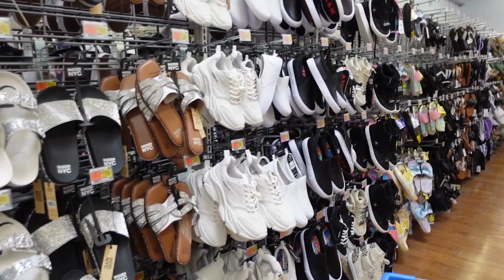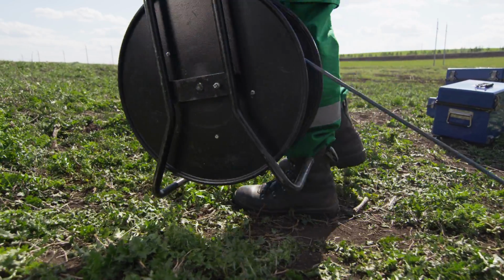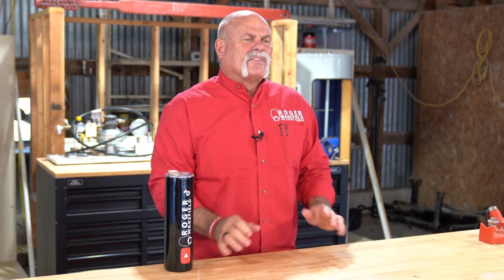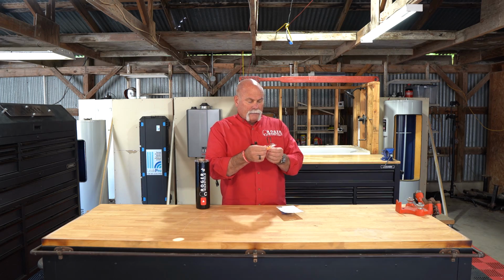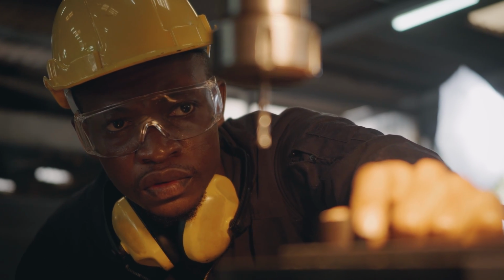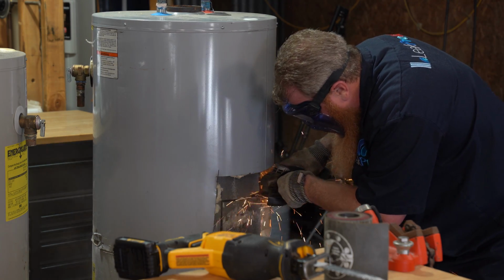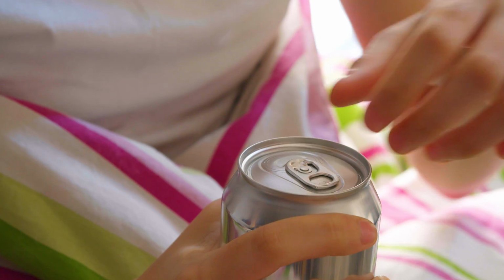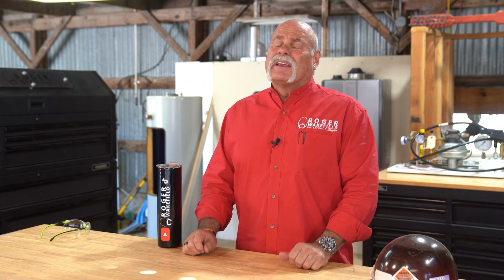How To Stay Healthy As A Plumber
There are a lot of ways to stay healthy and prevent injuries while out on the jobsite. Today I'm going to talk and show a few products and ways to prevent yourself from getting injured and make your career in the trades last longer!

Get notified when my app launches!

▶️ My favorite equipment & tools

🔴 Blog Post